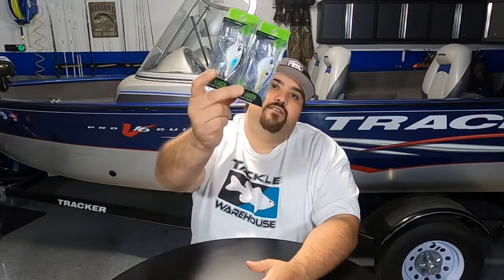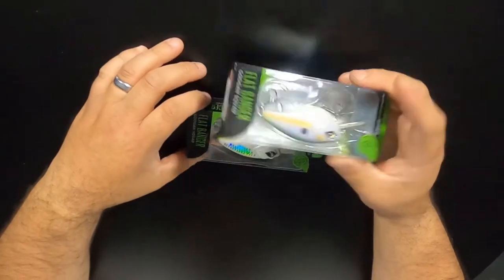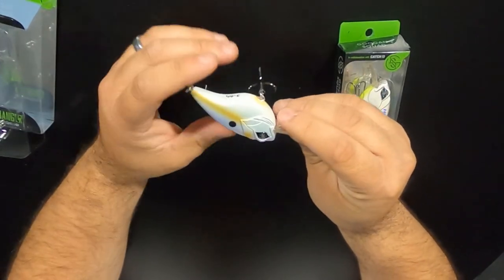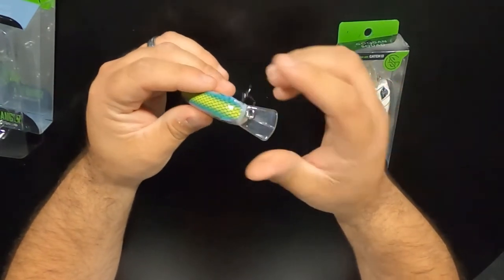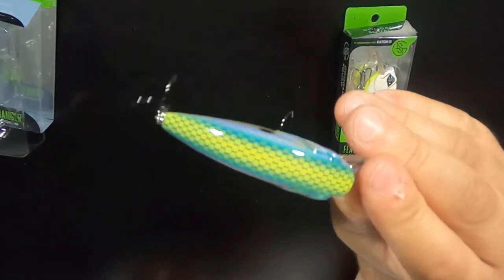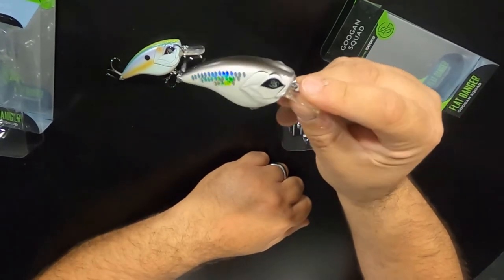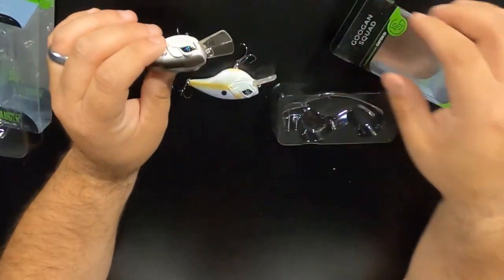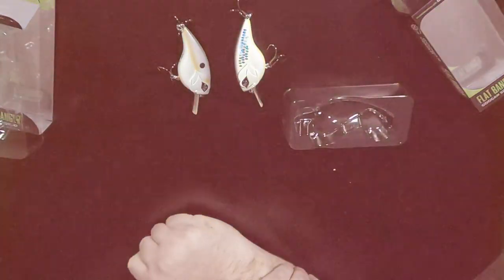Googan Squad Flat Side Square Bill (Flat Banger First look)